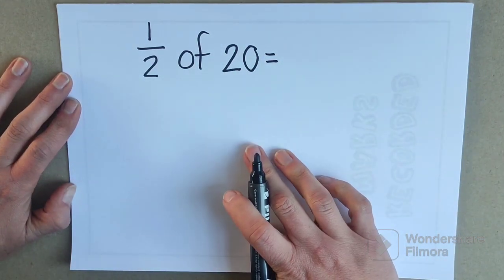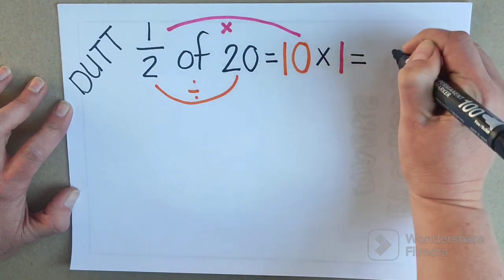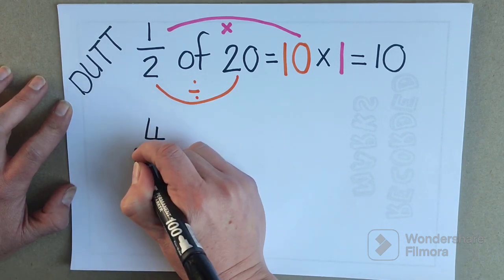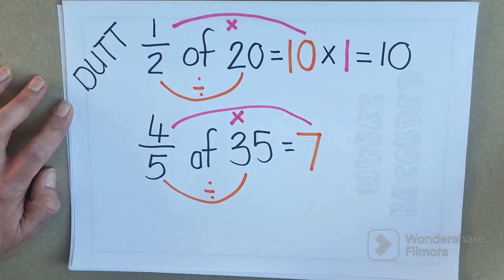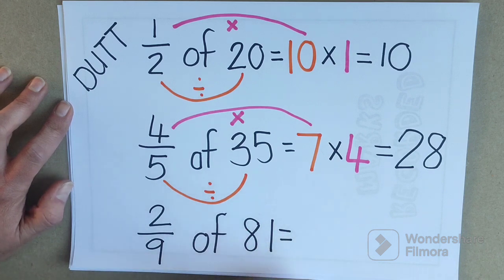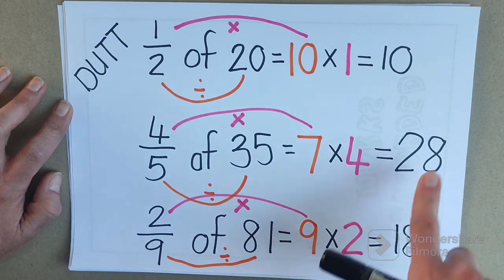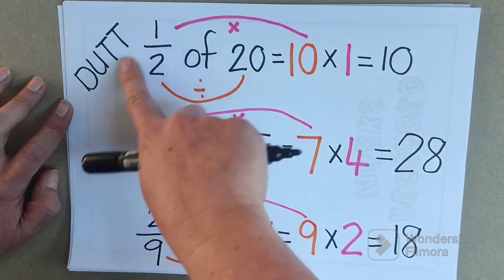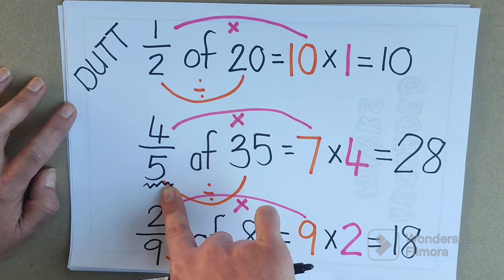Fractions of a Whole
What to do when you're asked to work out "Fractions of a Whole"